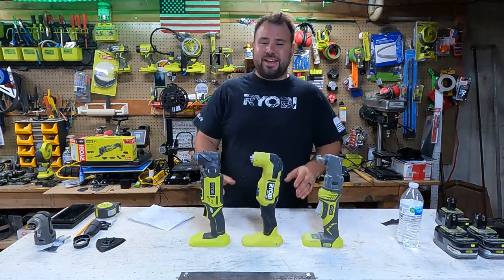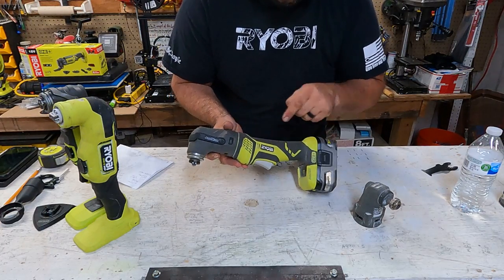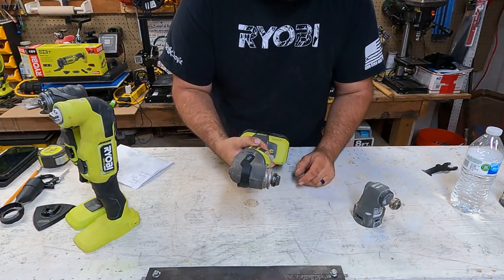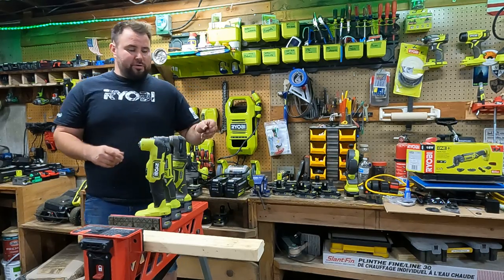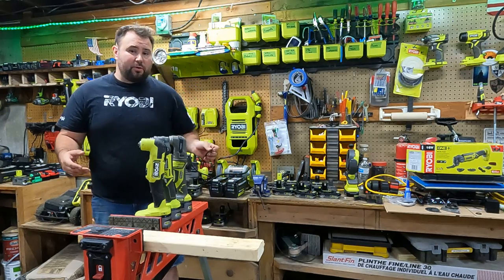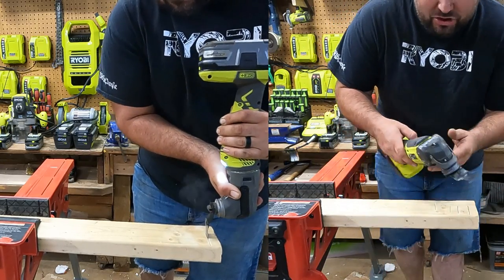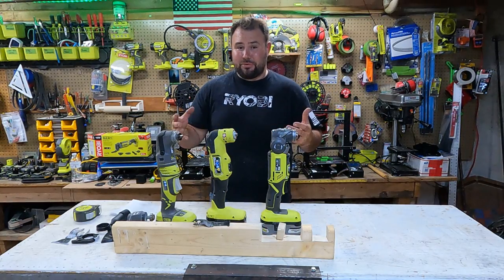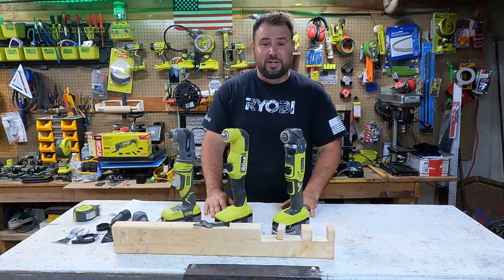Ryobi Multitool [Global face off]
This has been years in the making, finally we are able to face off all the different types of multitools from around the globe, who has the best one? watch and find out!